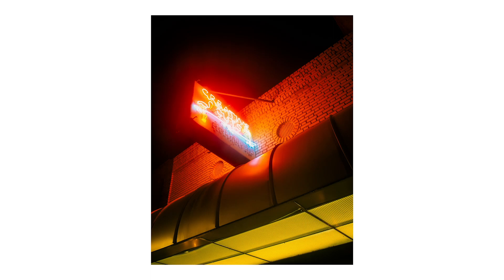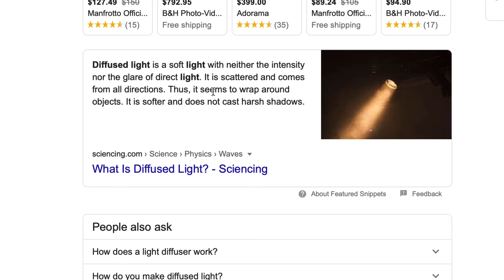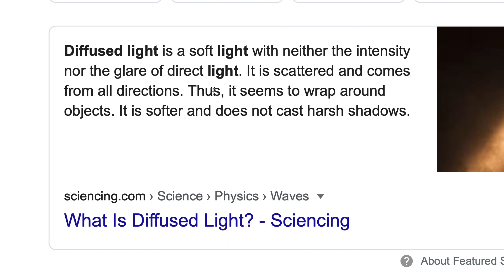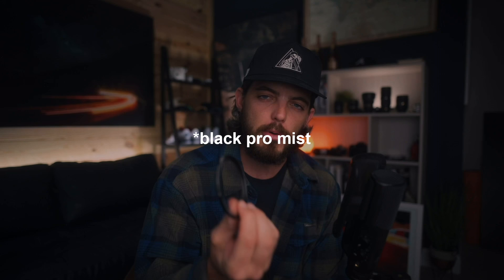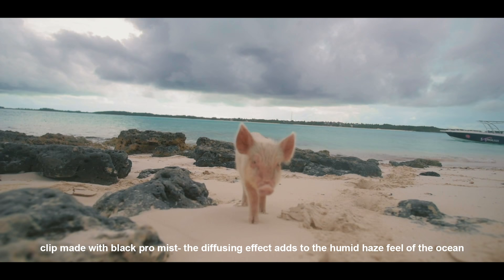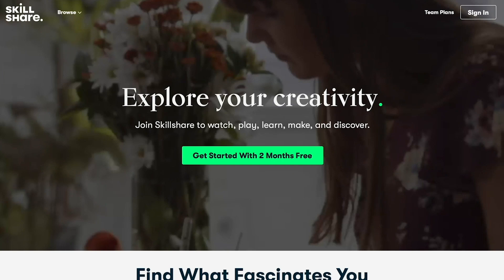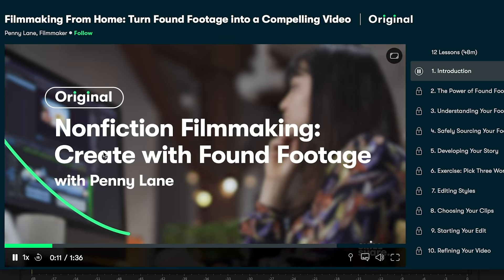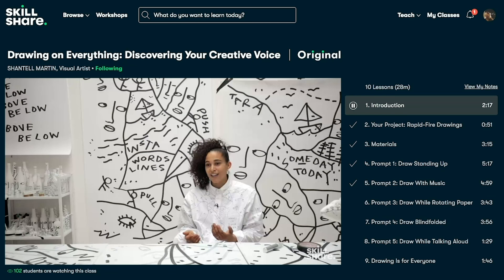The Most Under-Rated Filter For Photographers!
Today we are talking what I consider the most under rated filter for photographers. The version I use the most is the 1/4 strength pro mist.

My everyday photo camera (the new version)
My Studio Light
Filter I use
Wide angle lens
External recorder